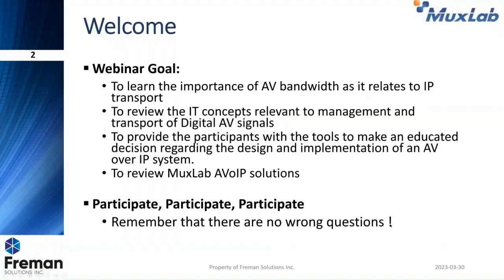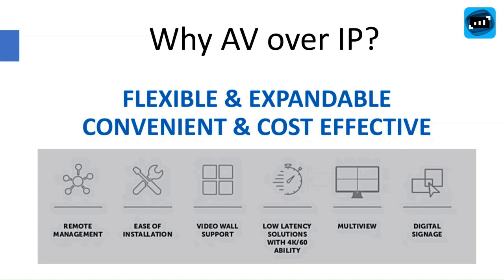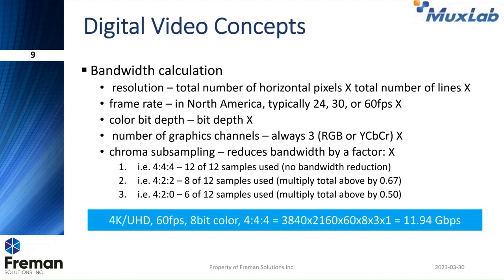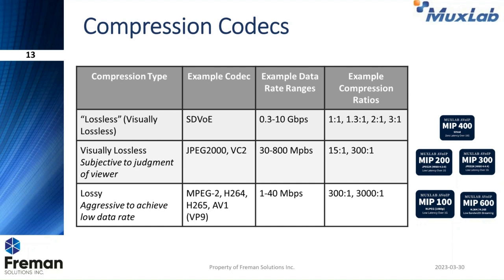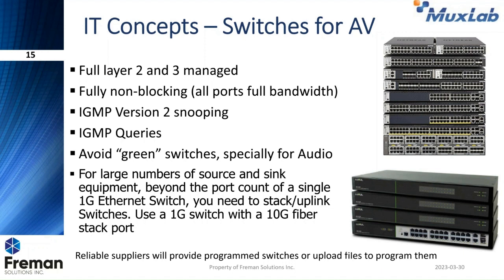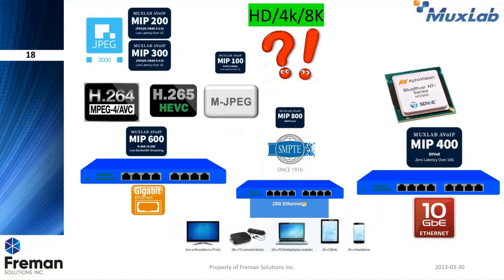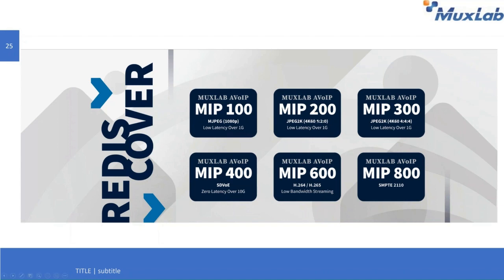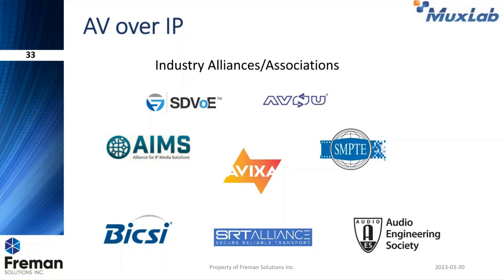Webinar Recording | AVoIP & the MuxLab Eco-System with Q-SYS and NETGEAR by Jose Mozota (March 2023)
We will also discuss the advantages to our customers of our new partnerships with Q-SYS an NETGEAR.

As networks continue to converge in the enterprise, in smart/connected buildings and in commercial spaces, with the demand for multicast and multipoint to multipoint AV distribution over ever increasing distances, as well as streaming, and remote control, AV over IP is becoming a widespread technology.

The increase in deployment of 10G networks, coupled with the cost reduction per port, the market push of manufacturers with switches designed for AV over IP and the development of low latency, visually lossless compression has resulted in an increased deployment of the solution.

The adoption of AV over IP by the Broadcast industry is also speeding up the development of IP native equipment and protocols spearheaded by SMPTE.

These types of projects have led to frequent interactions between AV and IT and Facilities professionals and have highlighted the need for cross training in AV and IT technologies.  This course is designed to provide the AV, the IT and Facilities professionals with the necessary tools to engage their counterparts and to successfully work with them to deploy AV over IP solutions that meet IT policies and requirements.

We will review the bandwidth of audio and video signals, the different ways our products compress the signal to allow it to enter the network and how SMPTE-2110 is a protocol that allows for a complete rethinking of your work flows (even if you do not work in broadcasting).